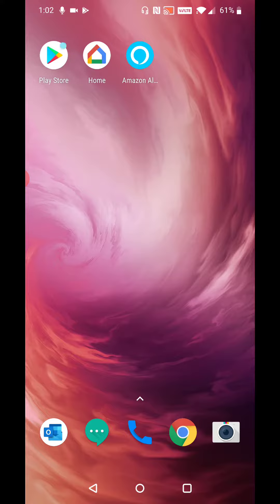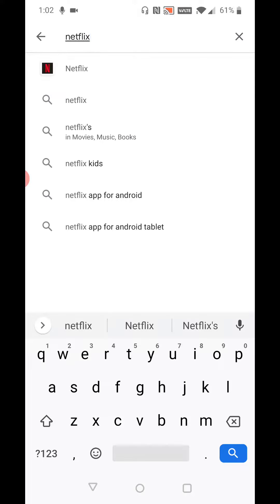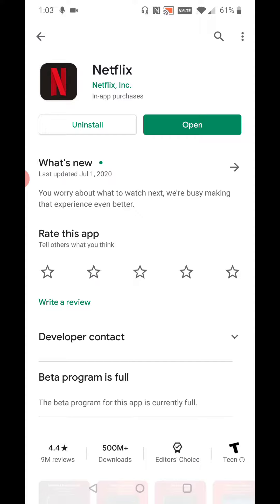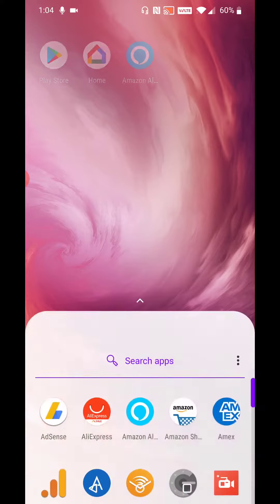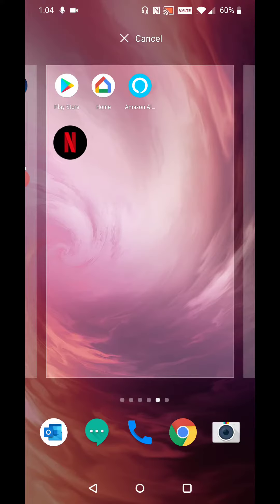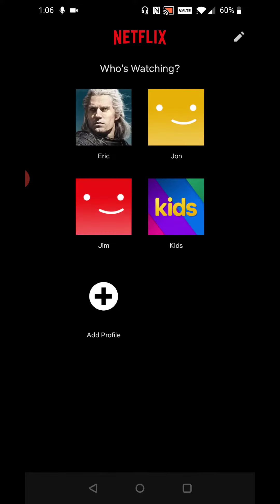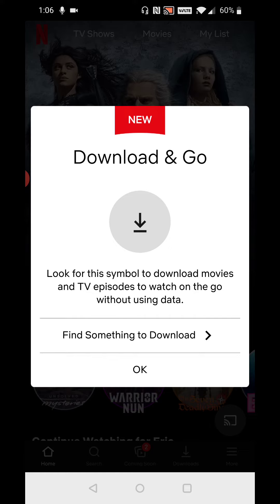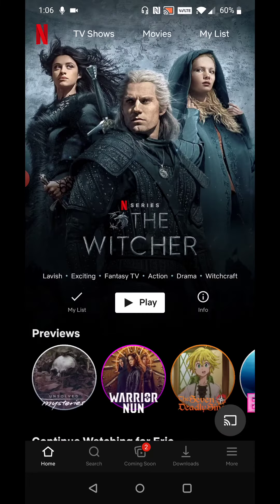Netflix How To Watch on Phone - Netflix Phone Setup Android Instructions, Guide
Netflix How To Watch on Phone - Netflix Phone Setup Android Instructions, Guide Step by Step Instructions, Guide, Tutorial

In this video I walk through a simple and easy step by step instructions, guide, tutorial on how to watch and setup Netflix on your phone smartphone android iphone.